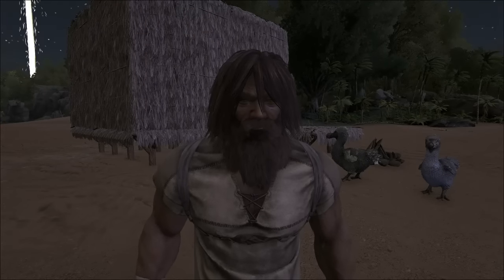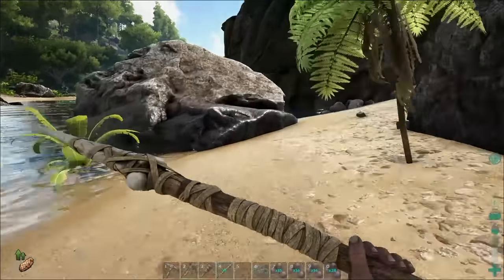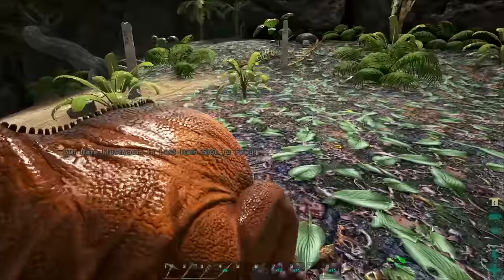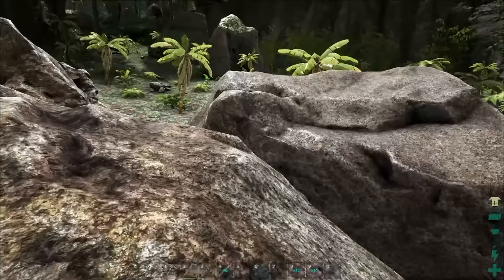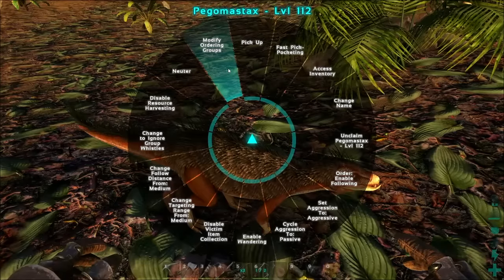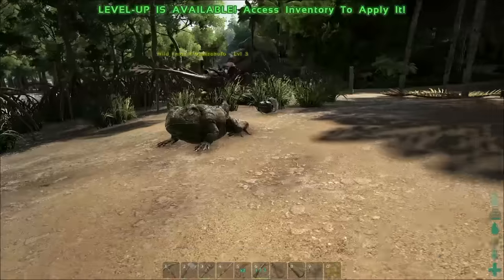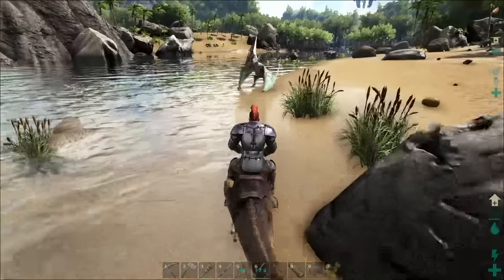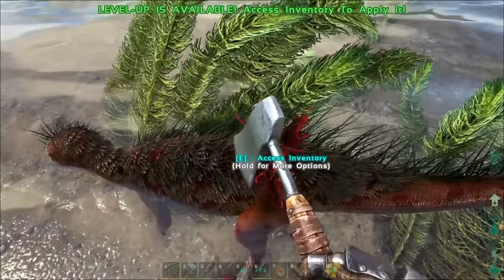How to tame a Pegomastax in ARK (FAST)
How to tame a Pegomastax in ARK
Taming a pego is super easy and fast if you go low level. Higher level need more berries and patience but still an easy tame. Be sure to use Mejoberries.